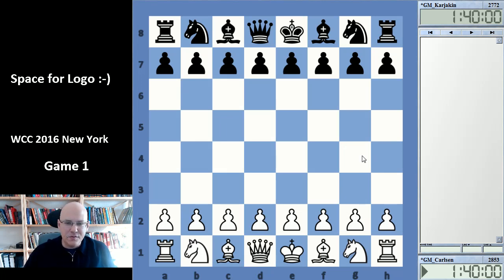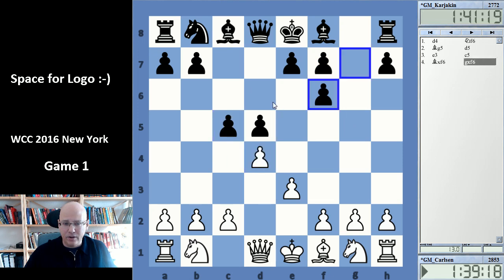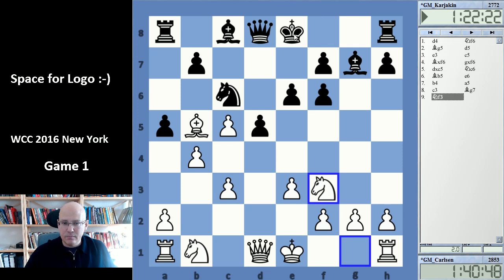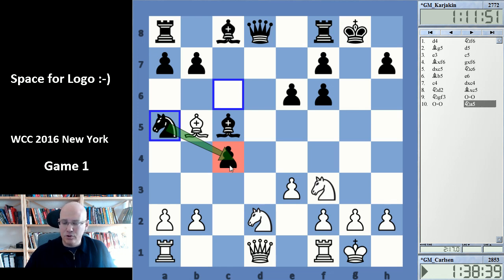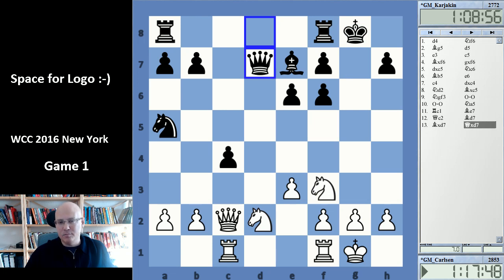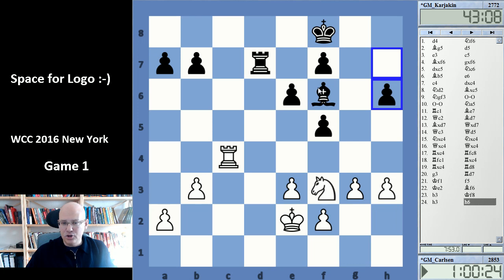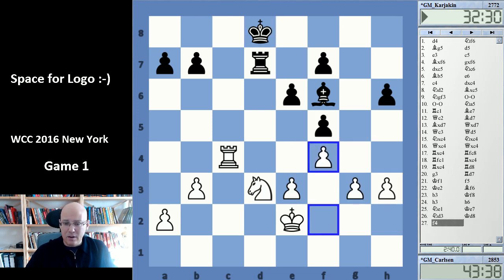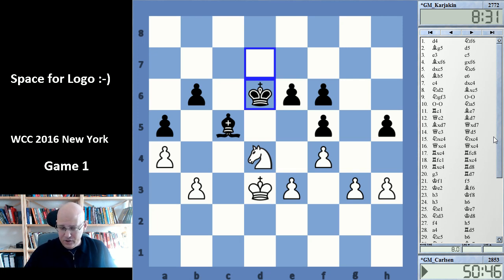World Championship 2016 Game 1 Carlsen vs Karjakin